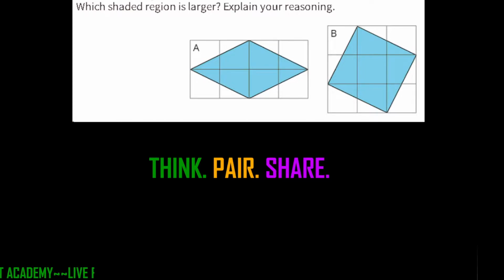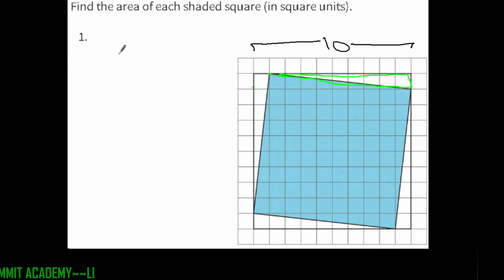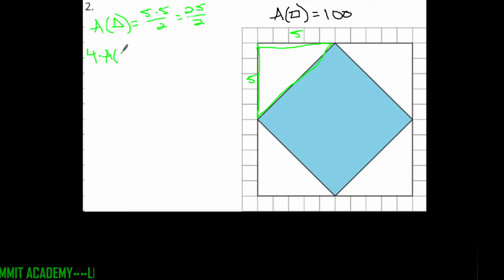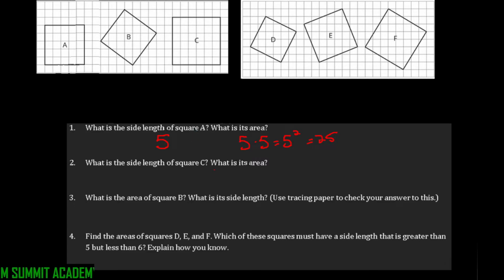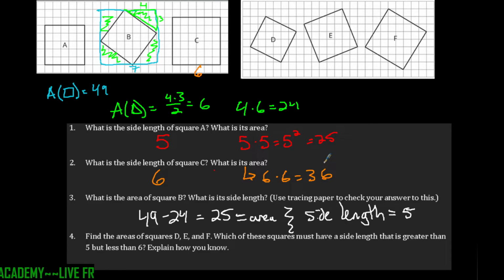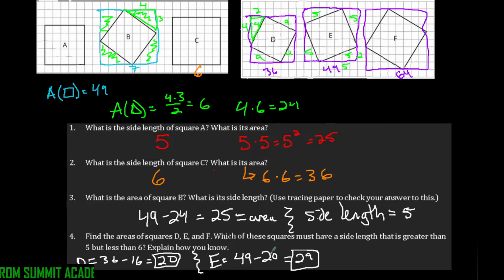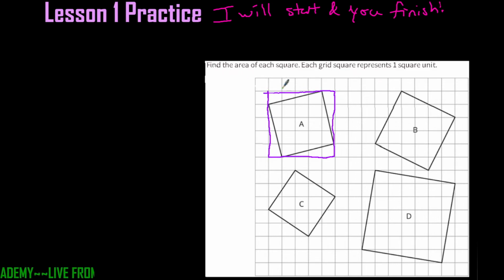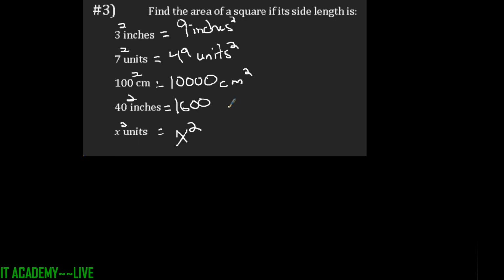Math 8th - Unit 8 - Lesson 1